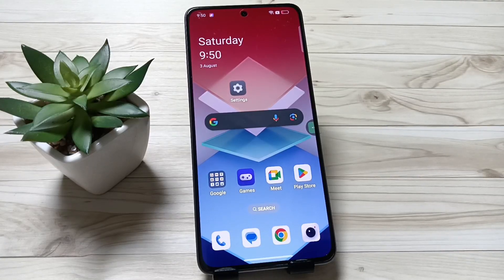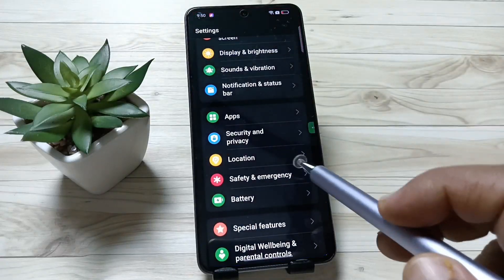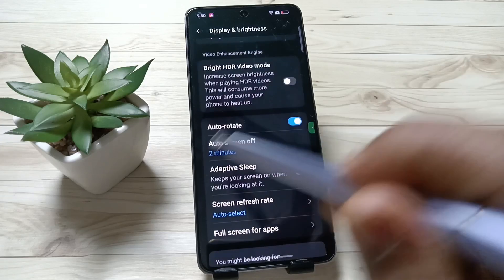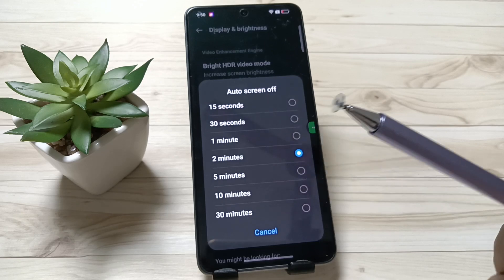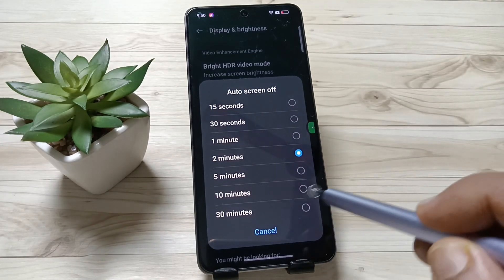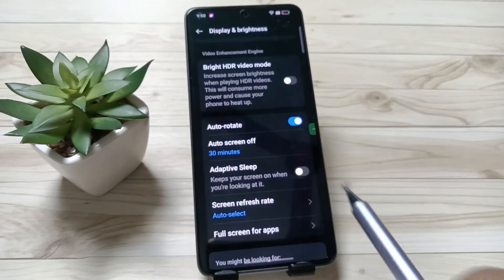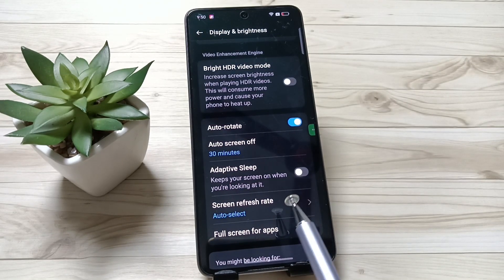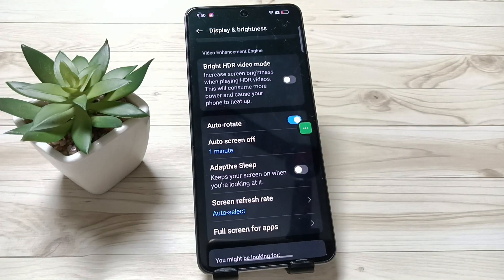How to Increase Screen Timeout in OnePlus Nord CE4 Lite 5G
Hi friends this video shows you that " How to Increase Screen Timeout in OnePlus Nord CE4 Lite 5G "